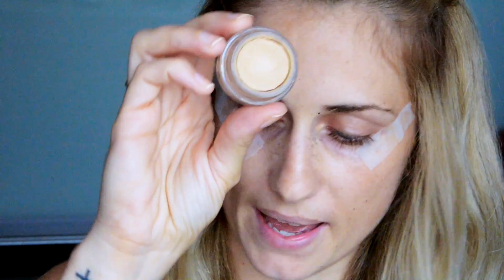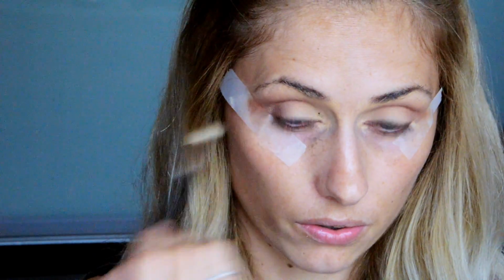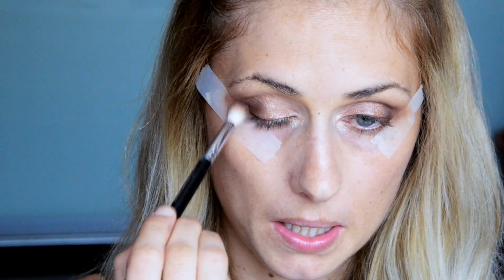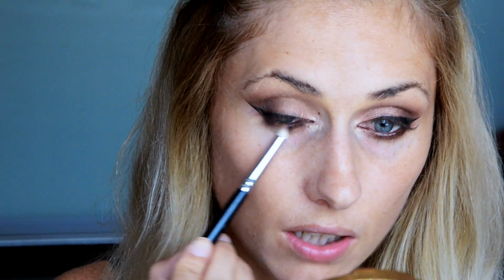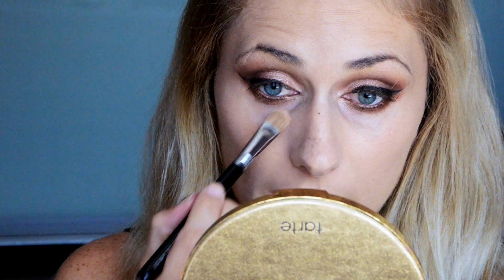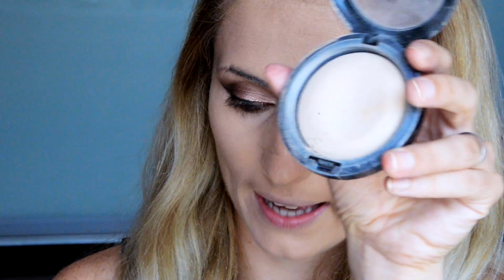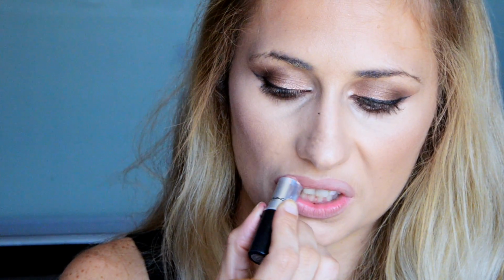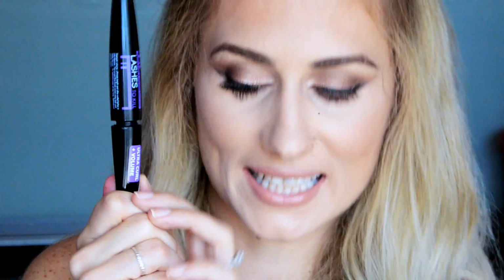IM ENGAGED! Natural Bridal Makeup Tutorial!!!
Hey Guys! Long time, I know but a couple of months ago I got ENGAGED :D and since then alot has happened in my life! We have relocated back to South Africa and things have been crazy getting situated but I finally am on my feet and back to making vids! YAY :D So because I am soon to be a bride (OMG) I thought I would do a series of bridal look here on my channel and todays tutorial is for the very natural bride, who just wants to look like a better version of herself on her special day! I focus more on enhancing the features rather than changing them!

Products Used:
MAC Paint Pot in Soft Ochre
MAC MSF in Light
Tartiest Contour Palette contour shade 1 (Lightest contour shade)
MAC Woodwinked, Mulch, All That Glitters and Naked Lunch and Nylon Shadows
Bobbi Brown Cognac Shadow
Colourpop Shock Shadows in Game Face and Lala
MAC Teddy Kohl Liner
Maybelline Drama Gel Eyeliner in Blackest Black
Catrice Eyes To Kill Volumizing Mascara
Estee Lauder Double Wear Mascara
Fix + Spray mixed with MAC Vanilla Pigment and Inglot #88 Pigment
Catrice colour correcting Prime and Fine Primer
Tarte Amazonian Clay Foundation in Medium Beige
MAC Studio Sculpt Concealer in NW20
Kat Von D Lock it Concealer in L11 Neutral
MAC Sun Power Bronzer
MAC Mystery Eye Shadow and Brow Gel in Beguile
Too Faced Perfect Lips in Perfect Nude
MAC Blankety Lipstick
Colourpop Ultra Satin Lipgloss in A Boo

Thanks Guys! XXX